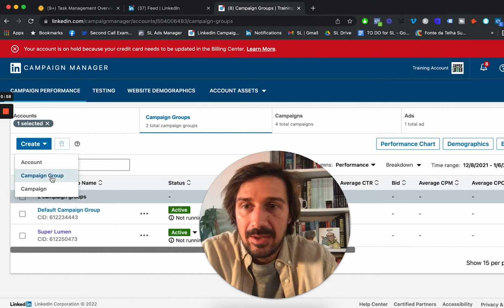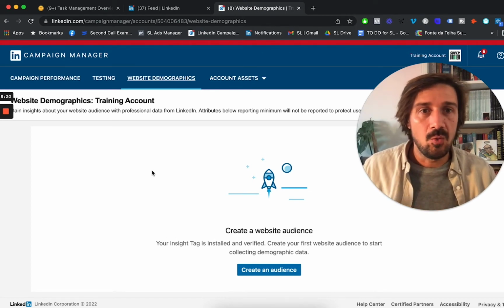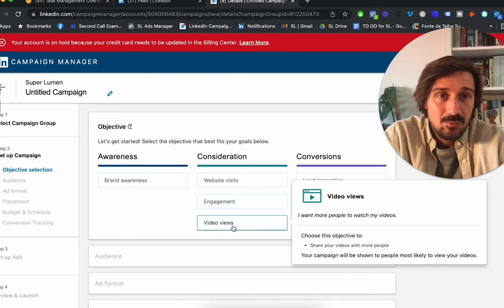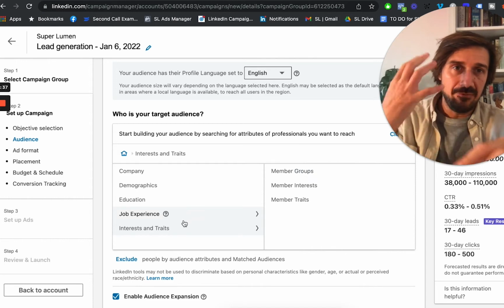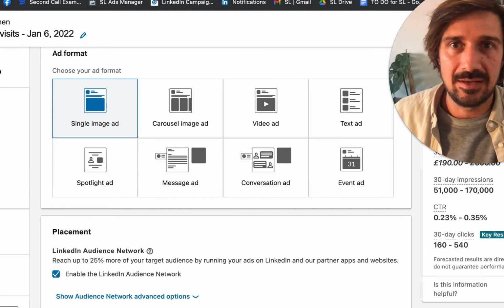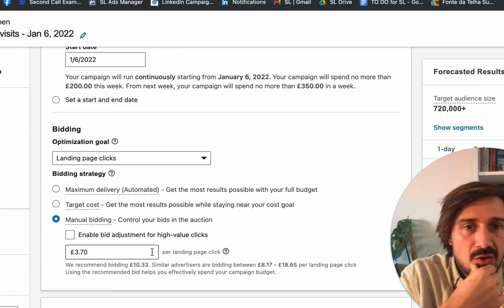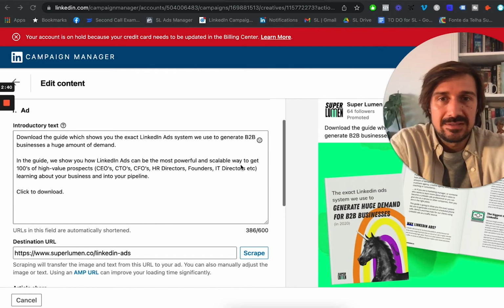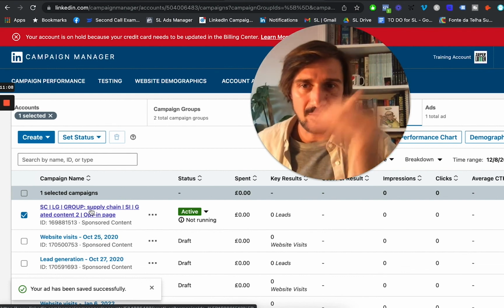Linkedin Ads Tutorial For Beginners (Everything you need for 2023)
This video is a massive 45-minute LinkedIn ads tutorial for beginners where I take you from a complete beginner to a really solid foundation. I have included timestamps so feel free to jump around, but this will give you a solid foundation to learn on Linkedin ads (LinkedIn advertising).

**Chapters**
00:00 Check out the free course of targeting
00:48 Setting up a Linkedin ad account
02:06 Overview of Linkedin Campaign Manager
05:10 How to Give Access and permissions to your Ad Account
07:02 Billing Centre
07:27 Linkedin Insight Tag (tracking pixel)
09:38 Setting up an ad (Linkedin Objectives)
17:26 Linkedin Ads Targeting
27:10 Linkedin Ad Formats
32:55 Linkedin bidding strategy
40:46 Linkedin Ad Creative and copy
46:17 How to name your ads
51:07 Check out this video on lead gen forms